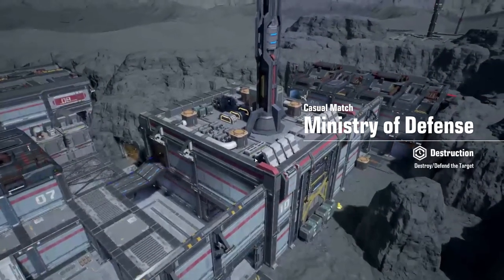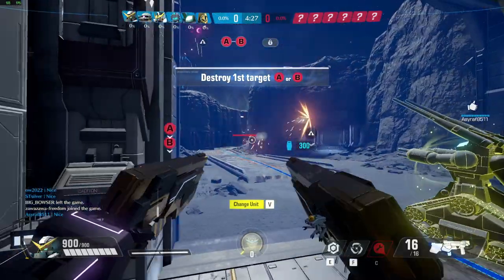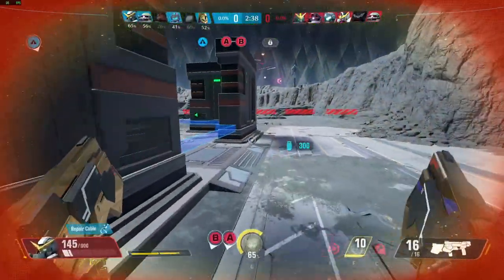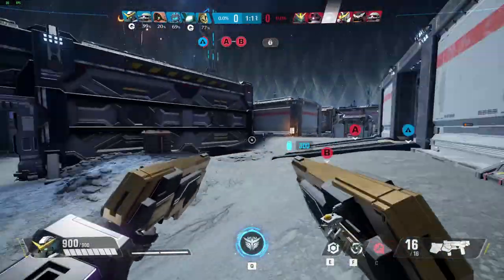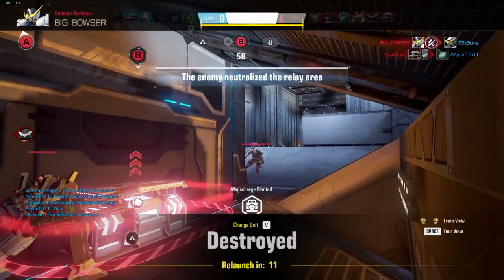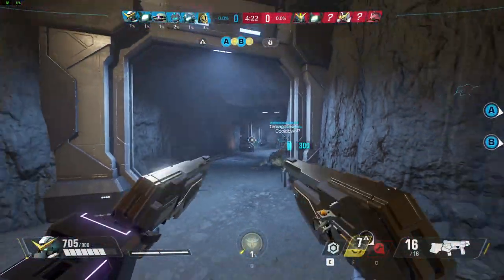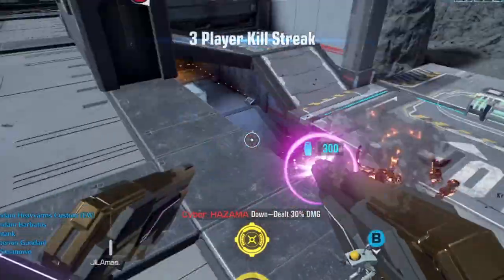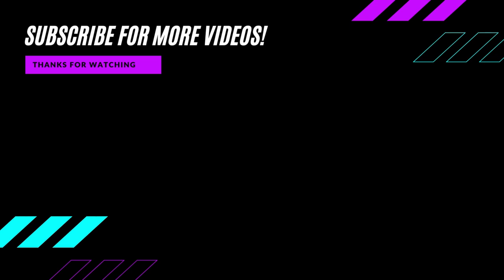Dual Pistols Only | Gundam Dynames | Gundam Evolution | Season 6 | Full Game | No Commentary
Unit: Gundam Dynames
Map: Ministry of Defense
Game Mode: Destruction (Casual)

Full Gundam Evolution match without commentary.